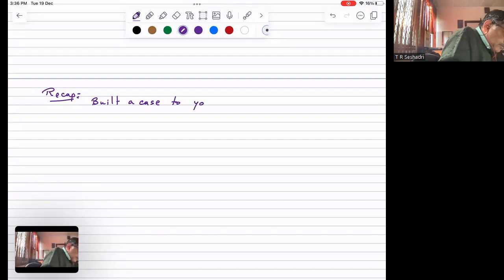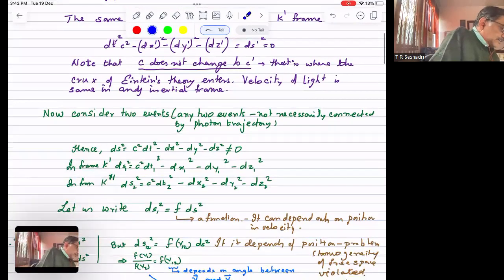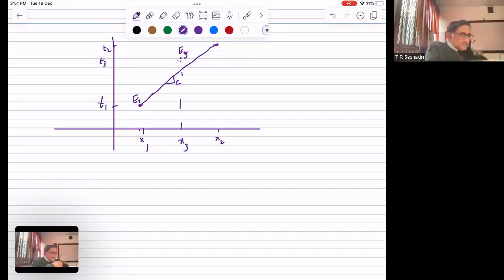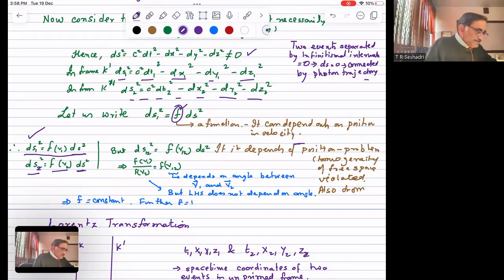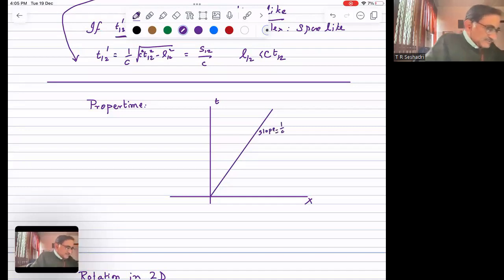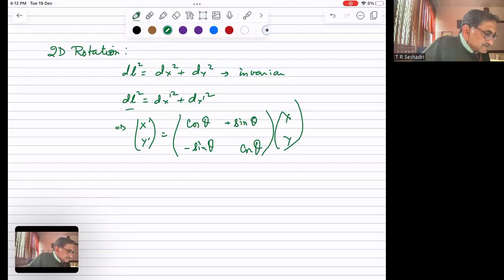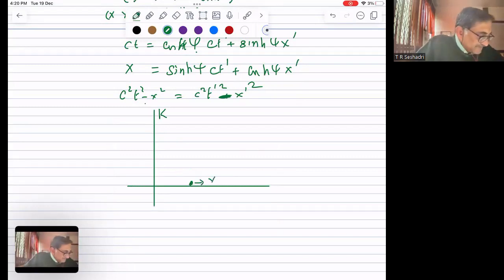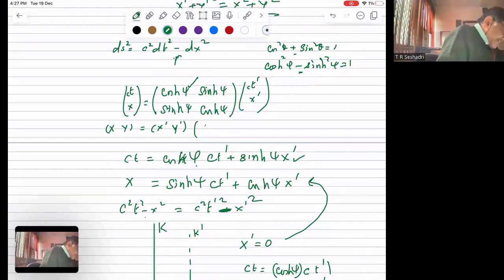General Relativity- 2 by T R Seshadri